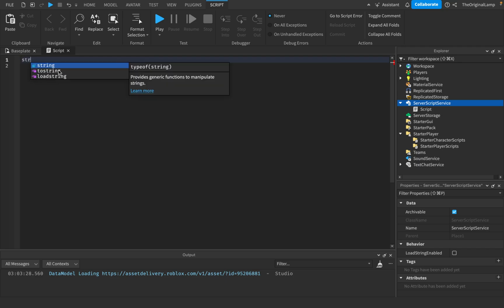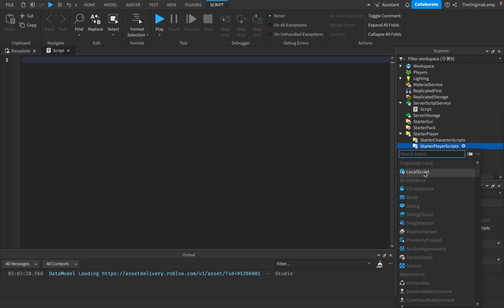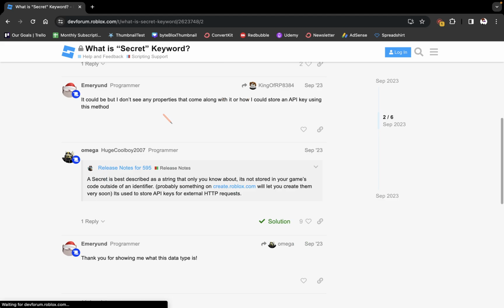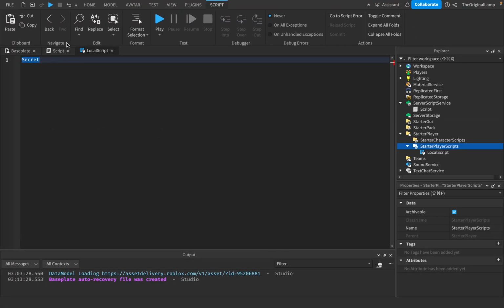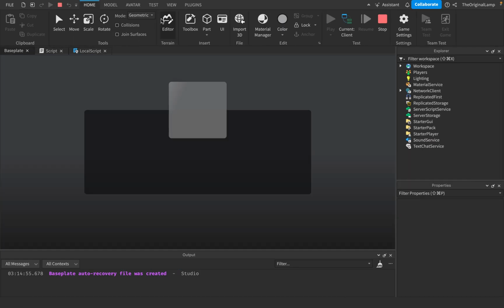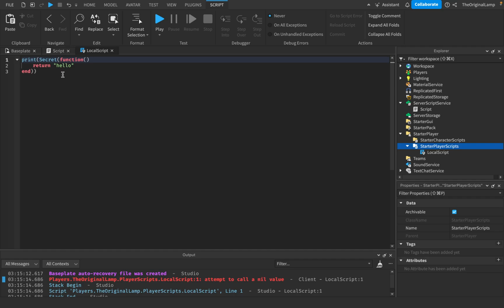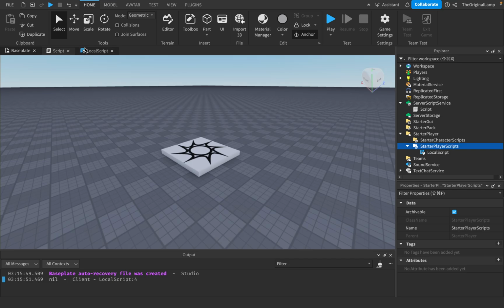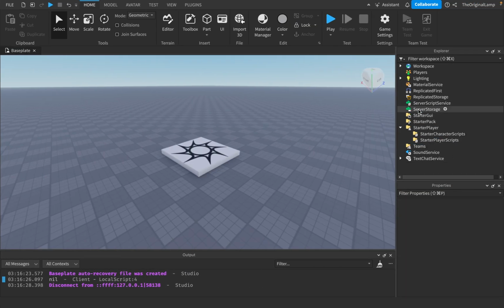Roblox Might Be Hiding Something